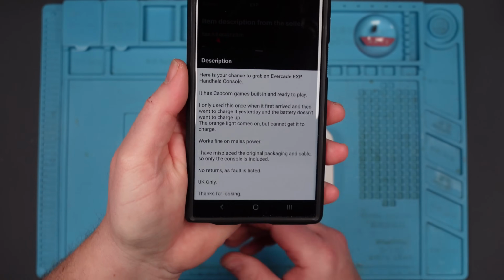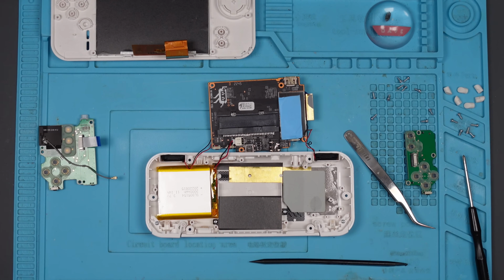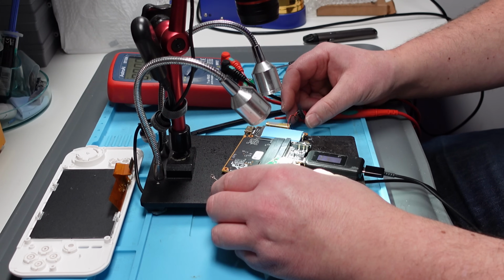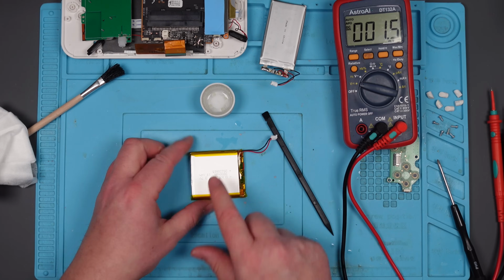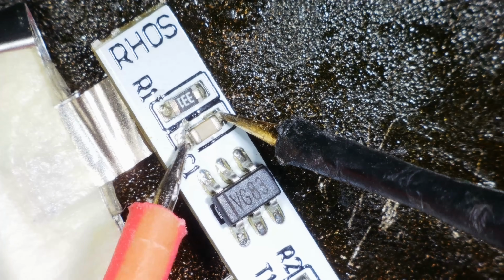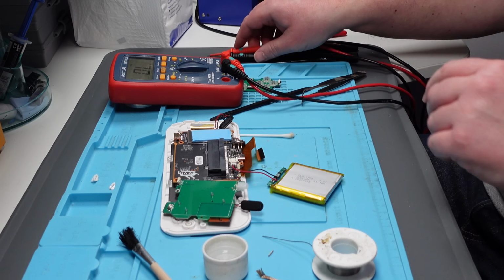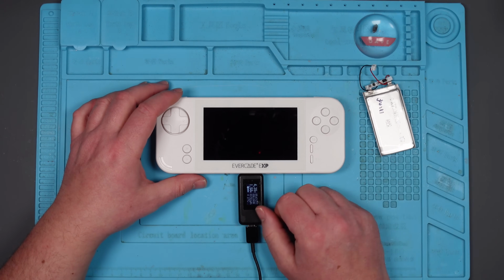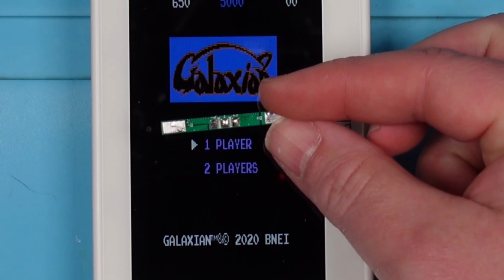Do all Evercade EXP's have this fault? | Let's FIX it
I bought this for £40 from off eBay.  Sold as faulty but "working".  It was supposed to work plugged in... but for some reason it doesn't.

After filming this, I've looked through countless forum posts of people having the same issue.  Blaze must have made a big boo-boo with some batches of these systems...

Anyway, let's try and get it working again... I enjoyed this one, and I hope you do too!
Steve

Please only use this service if you are a UK resident and using Royal Mail, otherwise they'll probably lose it.

My blue mat: UK US